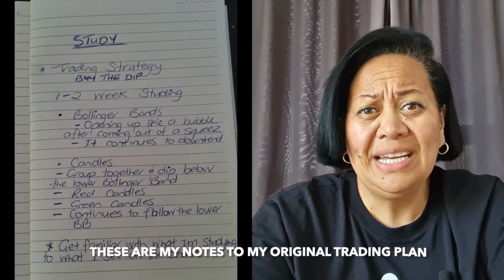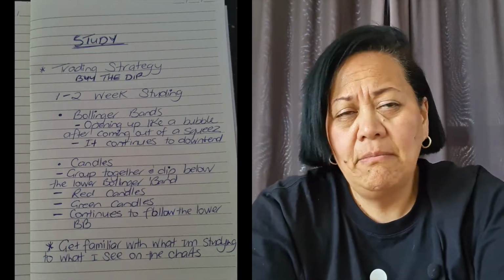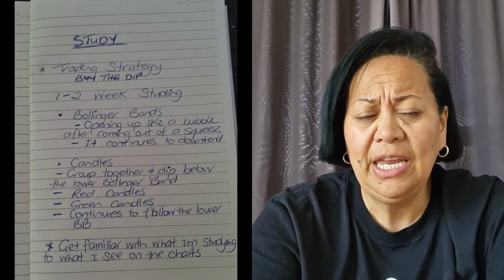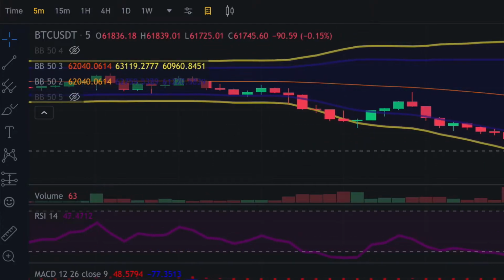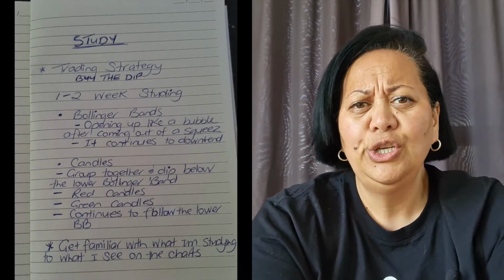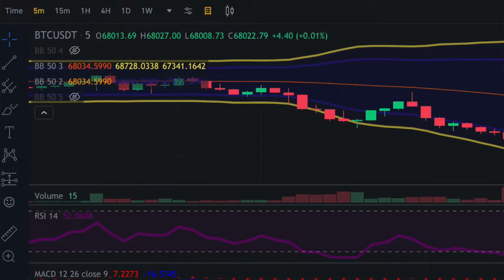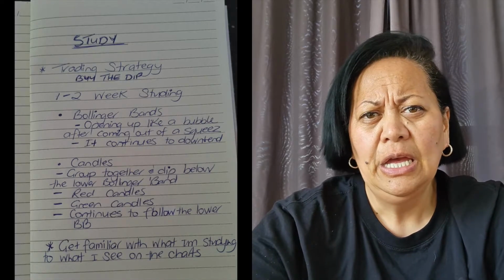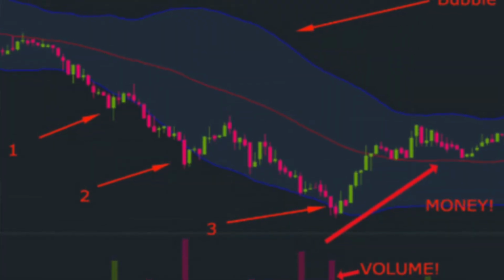HOW to CREATE a Trading Plan #2 | Crypto Trading Tips for BEGINNERS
This is a part 2 of our first video "How to Create a Trading Plan" This video explains each step in more detail to give you a clearer understanding of the sorts of things you will add to your own Trading Plan

We Mike & Lil are Crypto Day Traders, we love to eat and travel! We are based in New Zealand and enjoy travelling around to support small businesses.  When we are not travelling overseas we will show local to dos and eateries! We are passionate about sharing our knowledge on the Crypto exchange but we also like to have fun because we are all about living life to the fullest!

Thanks Mike & Lil x